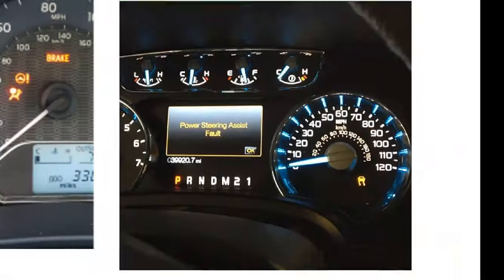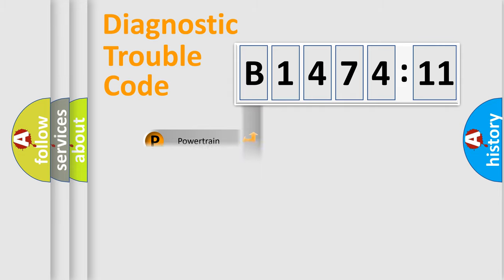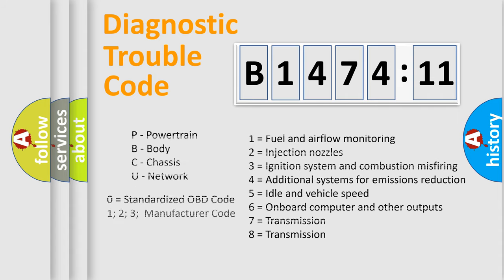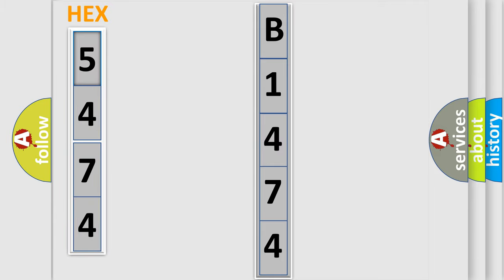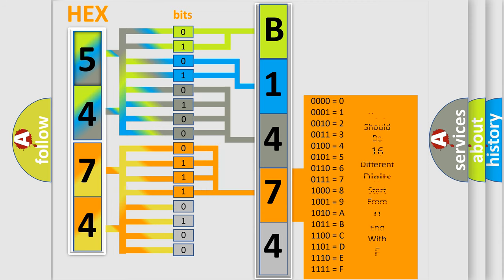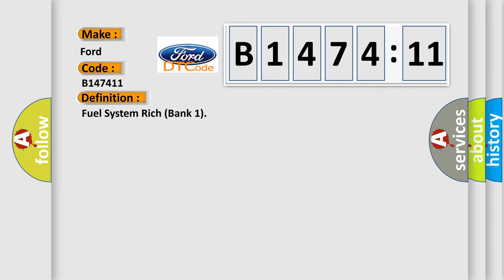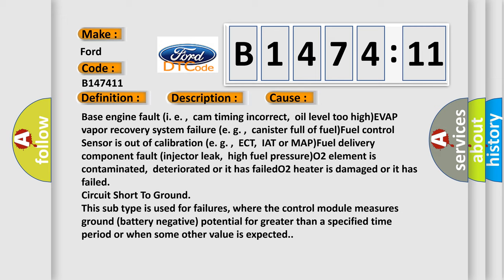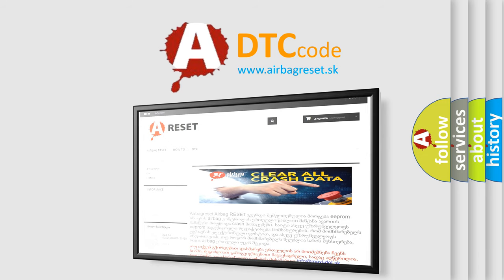DTC Ford B1474-11 Short Explanation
Contents:
0:21 Basic DTC analysis according to OBD2 protocol standard.
1:48 Insight into programming
2:58 A diagnostically understandable description of the Diagnostic Trouble Code
3:05 Basic error definition

Make:
Ford
Code:
B1474 11
Definition:
Fuel System Rich (Bank 1)
Description:
Engine running in closed loop;IAT Sensor signal over 20ºF;altitude below 8,000 feet,and the PCM detected too large an amount of Fuel Trim correction due to a rich A or F condition.